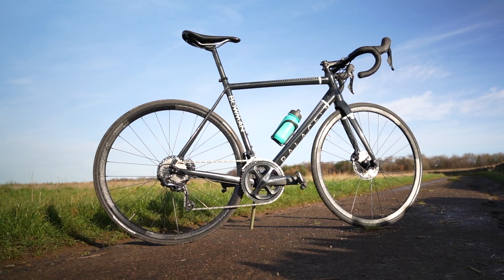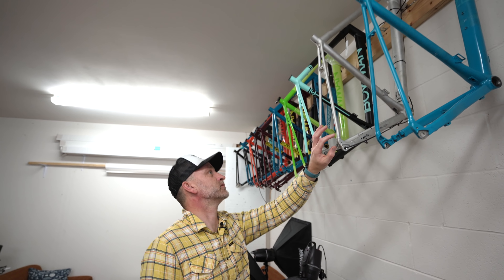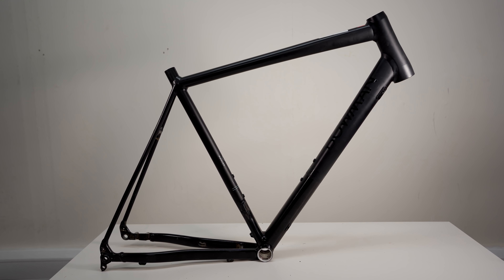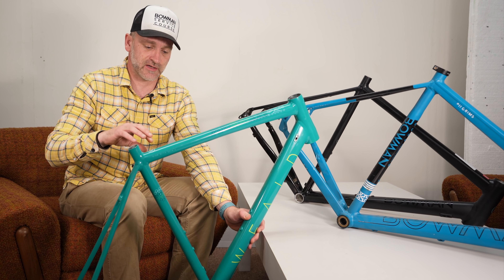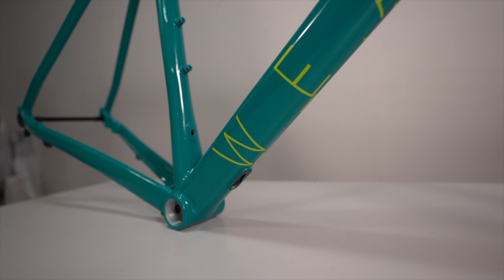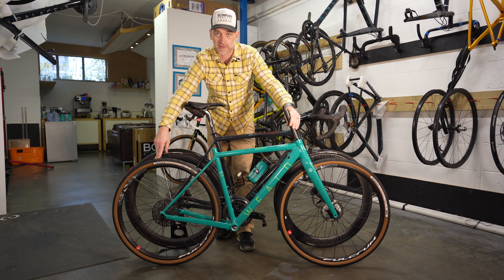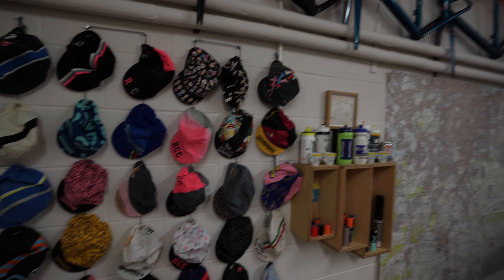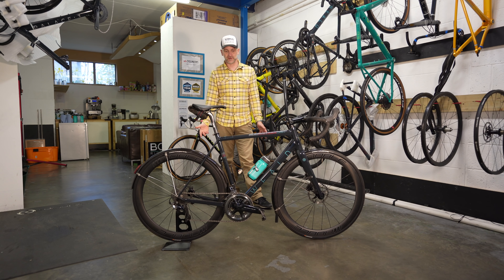New Bowman Cycles Weald aluminium endurance road bike - The perfect all-rounder?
Following my recent review of the aluminium Bowman Cycles Palace road bike, I've been to Bowman HQ to check out the brand new Weald, an endurance bike designed for big rides and versatility. There's a ton of interesting design features which Bowman Cycles founder Neil Webb kindly shares with us and we also get a glimpse into what makes this company tick, discovering what inspires and motivates them.